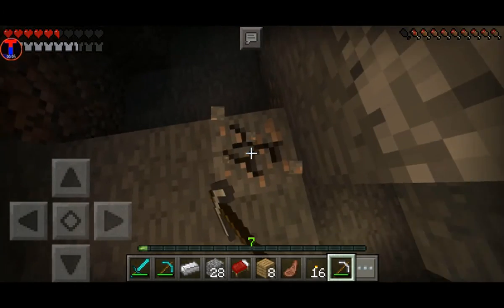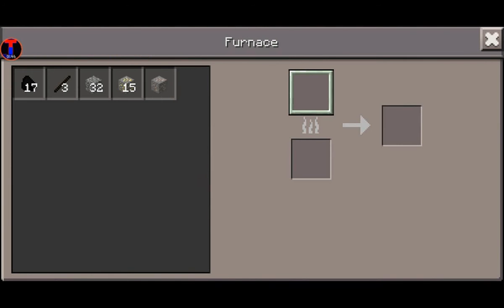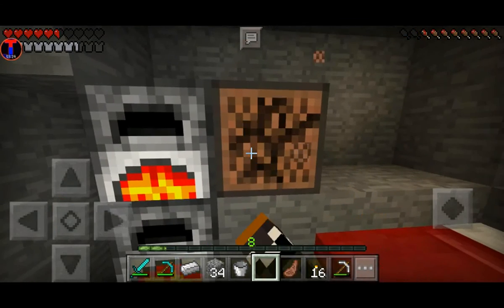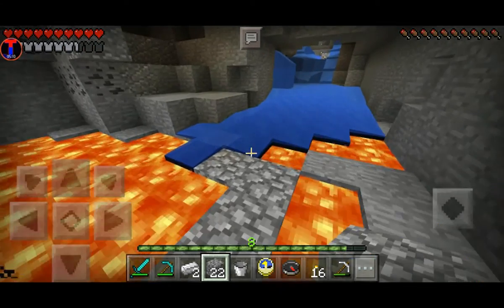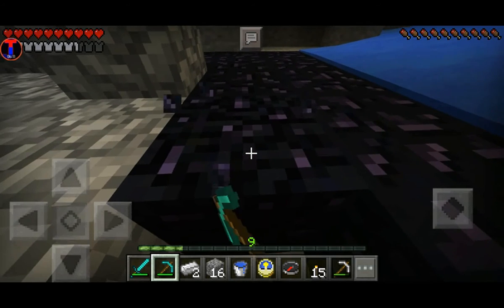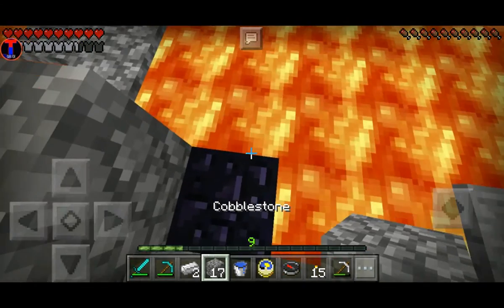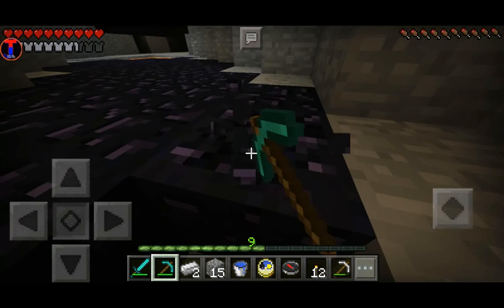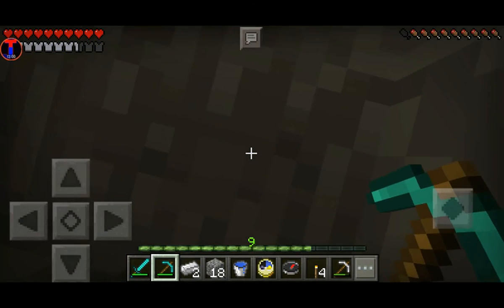MINECRAFT PE 0.15.1.2 SURVIVAL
I will be showing you guys, some amazing videos!
Are you starting a YouTube channel?
 Do you need a Partner or want to collab with other YouTubers?